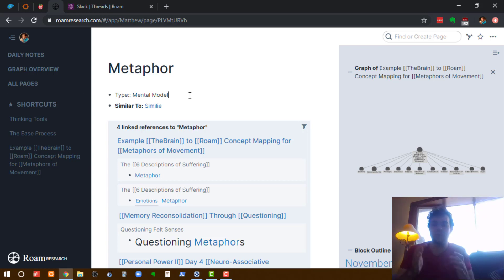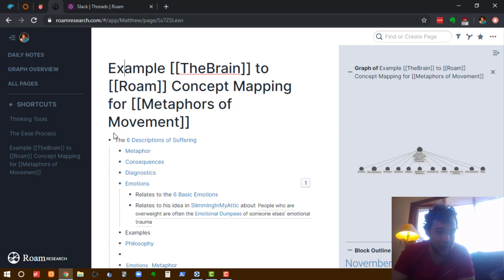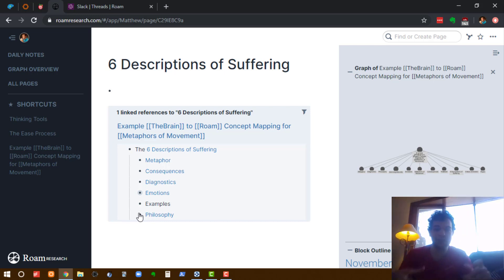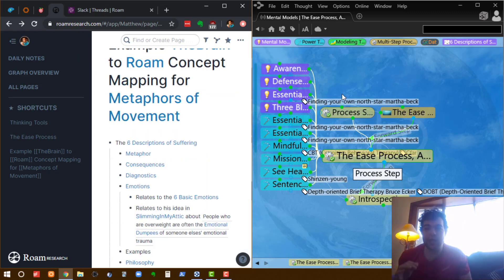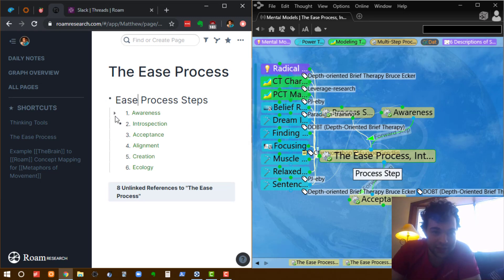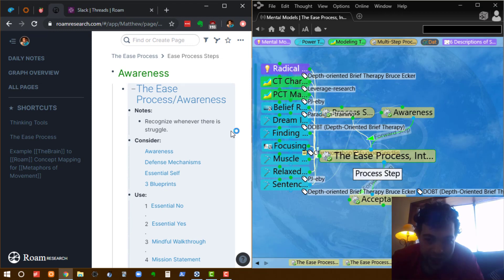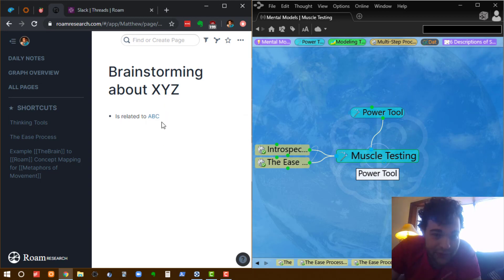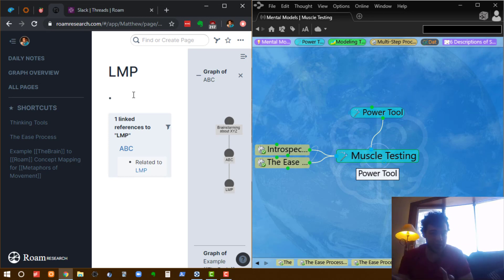Roam Research Vs. TheBrain Use Cases